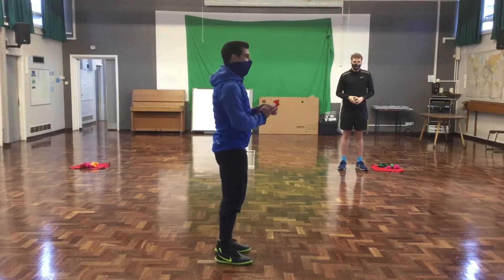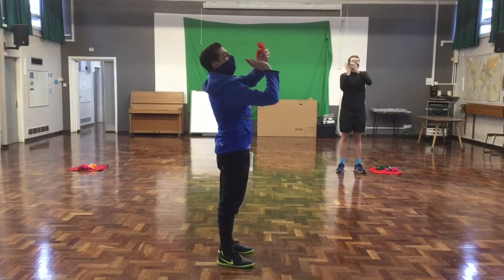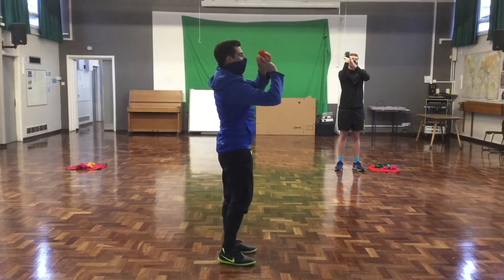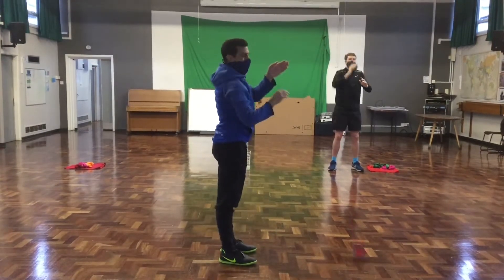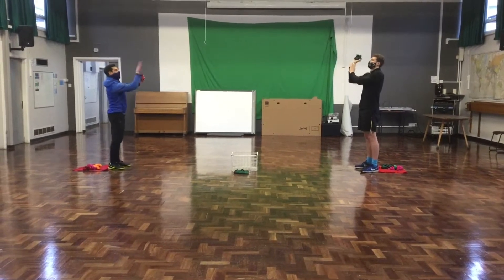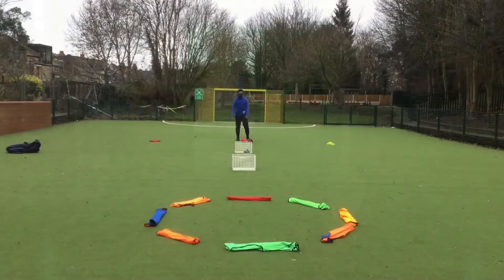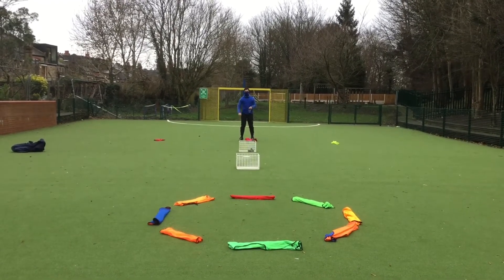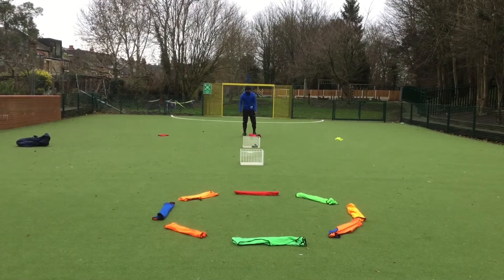Basketball Shot Yrs 5&6